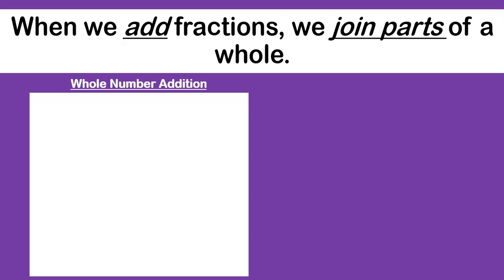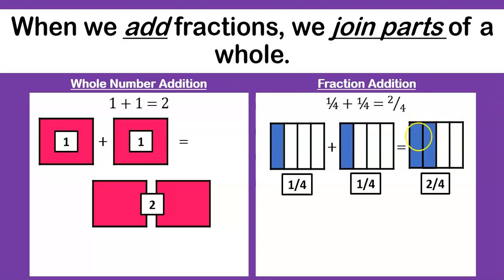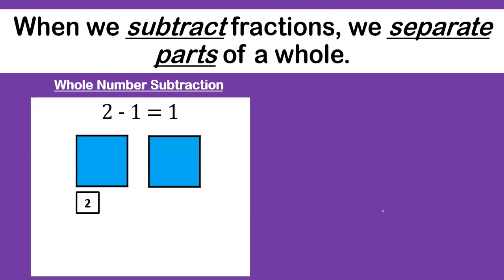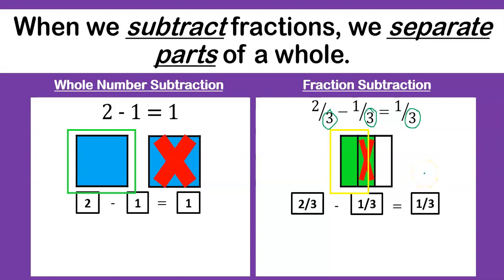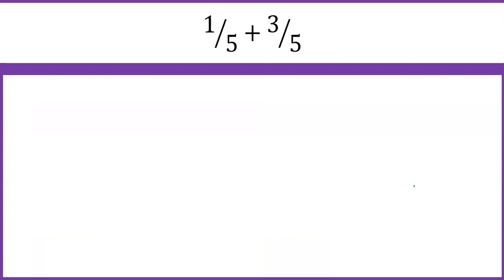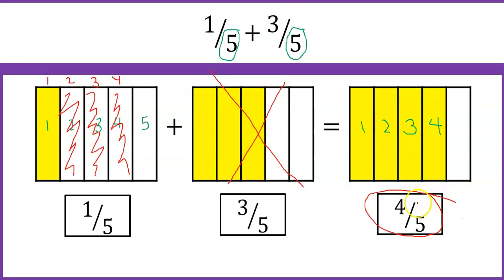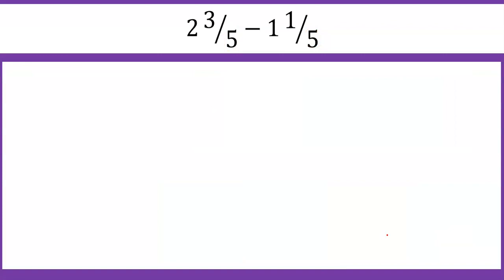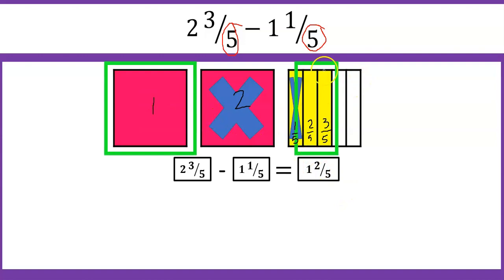Fractions: Part 1 - Adding & Subtracting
This video covers how to add and subtract fractions with the same denominator.  It addresses the 4th grade standard [4-NF3a].